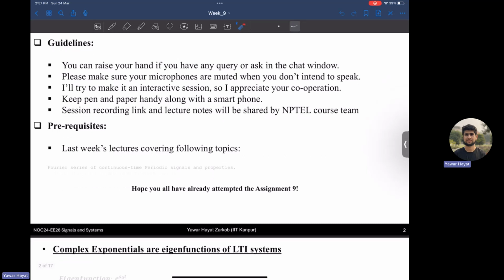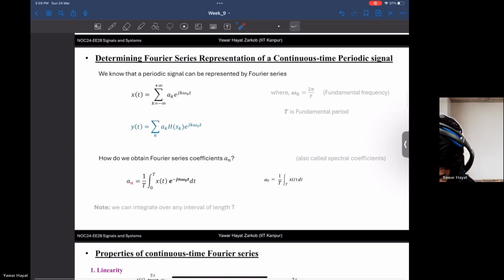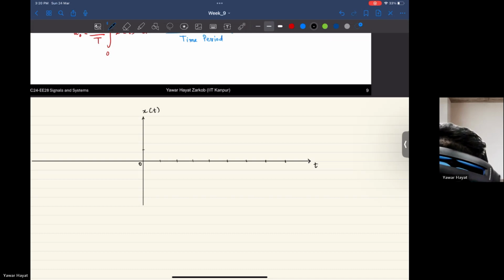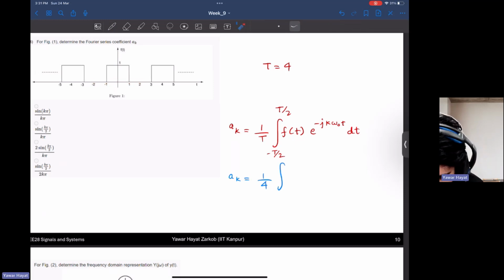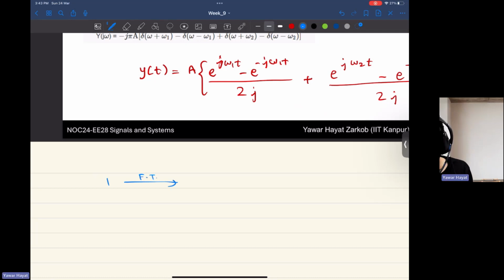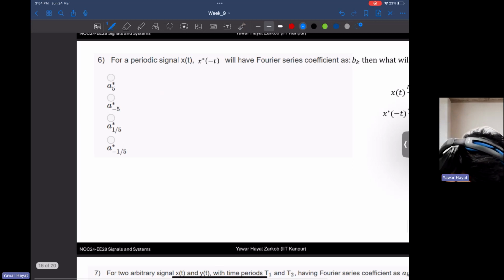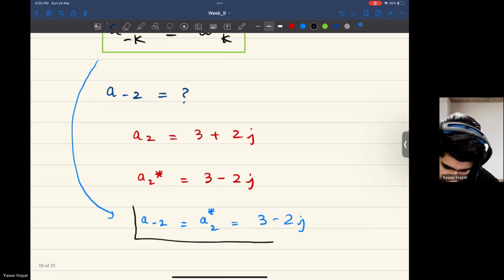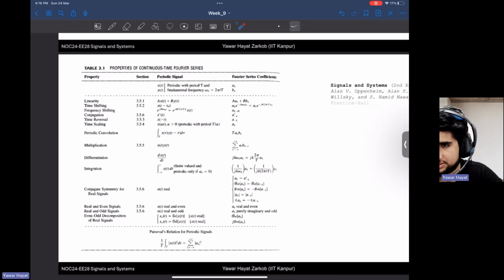Week 9: Properties of Fourier series coefficients | NPTEL NOC24 EE-28 Tutorial | Signals and Systems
NPTEL NOC24 EE-28 (Signals & Systems): Live interactive session | Week 9
Problems were solved from topics consisting of Fourier series representation and Properties of Fourier series coefficients in particular.

I'll try to provide time stamps to the questions in future.